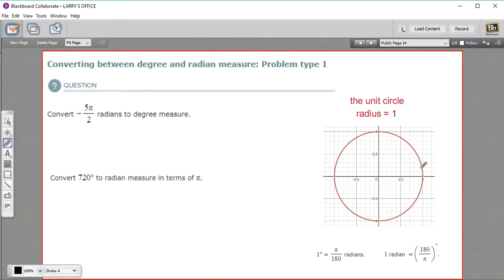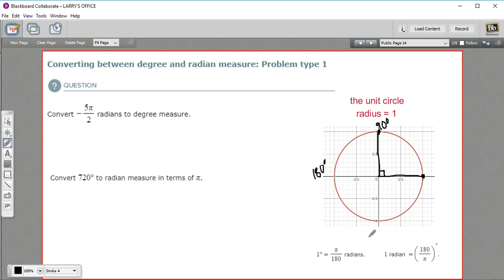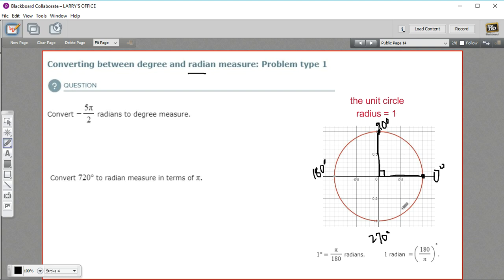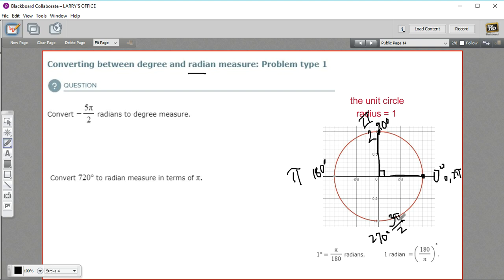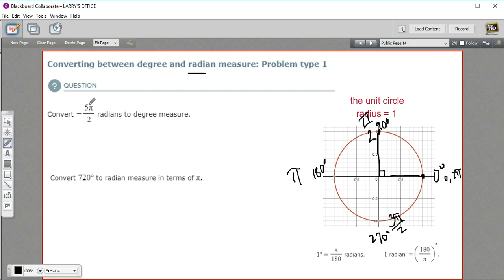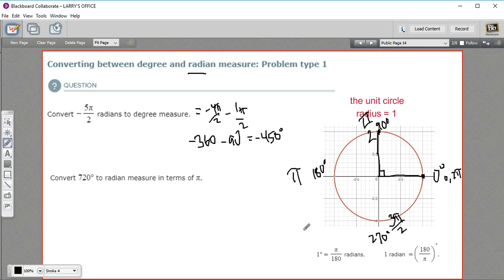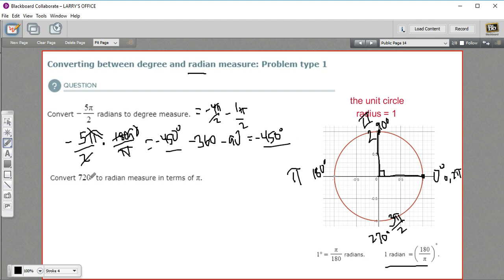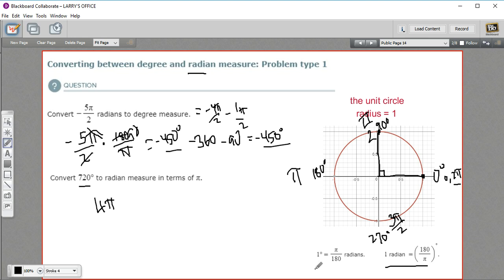Converting between degree and radian measure - problem type 1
How to convert between degree and radian measure